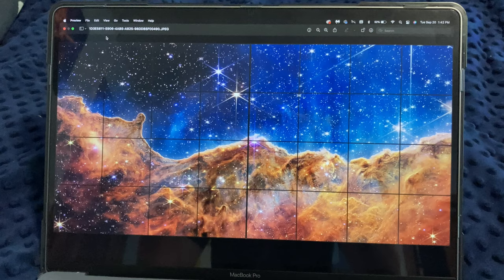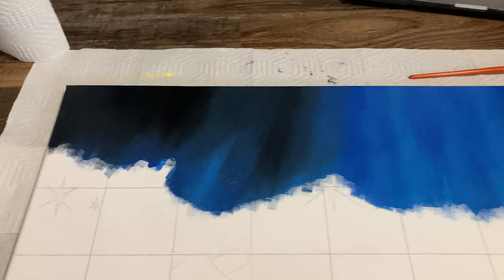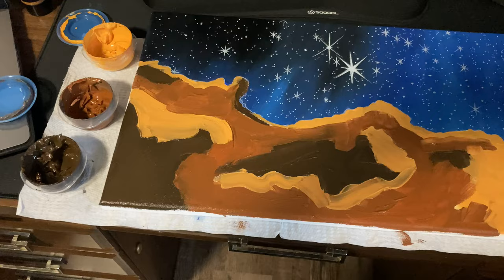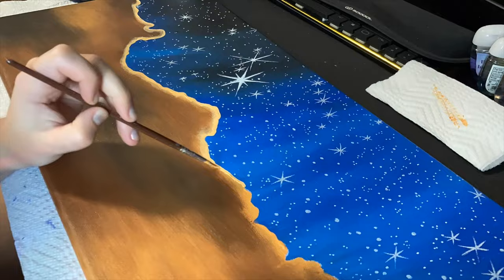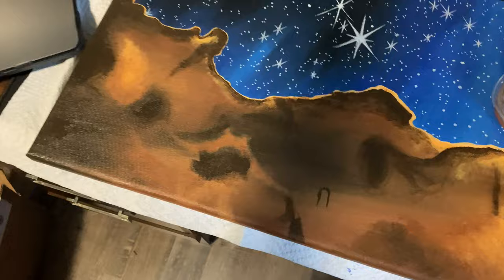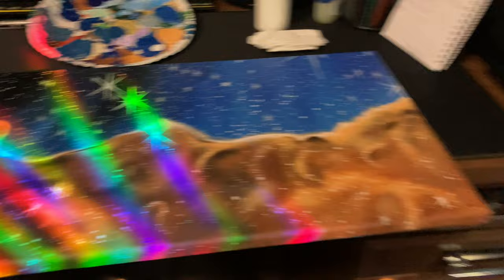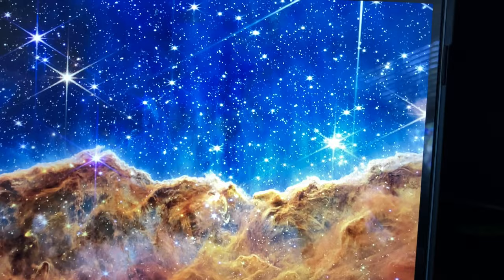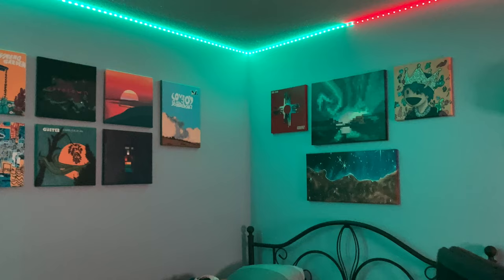Painting a James Webb Space Telescope Photo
In this video, I painted a photo of the cosmic cliffs taken by the James Webb Space Telescope. I've been wanting to make a space painting for a long time now, but was stuck between realism and pixel art. I chose realism and I'm glad I did! This painting turned out amazing and I love it so much.